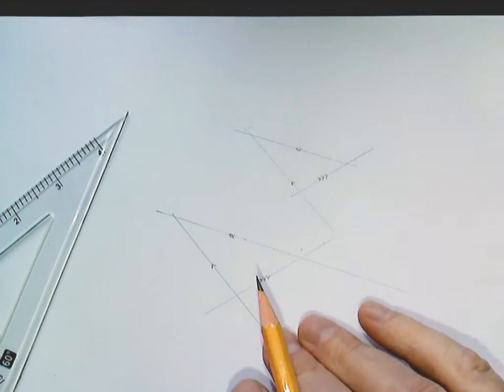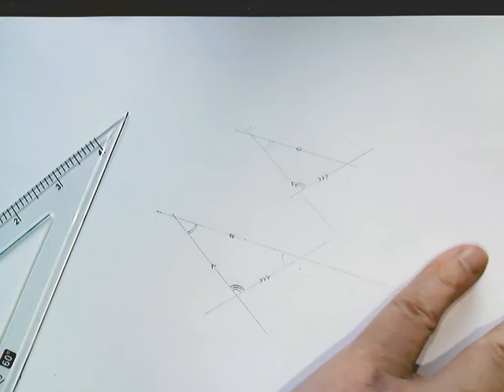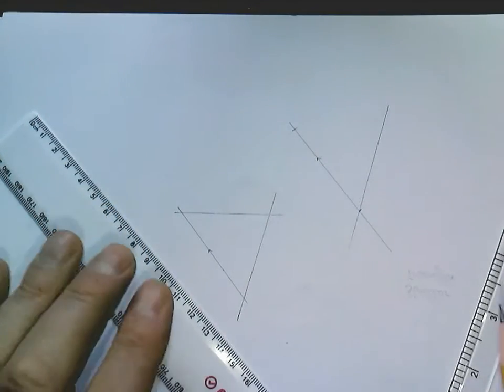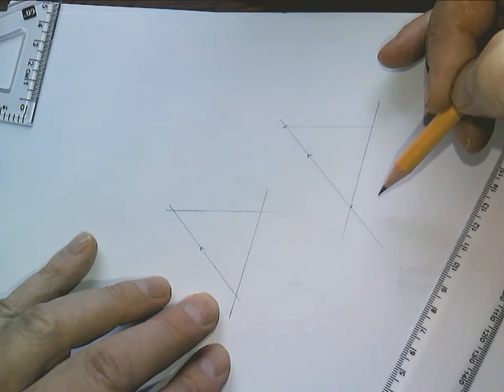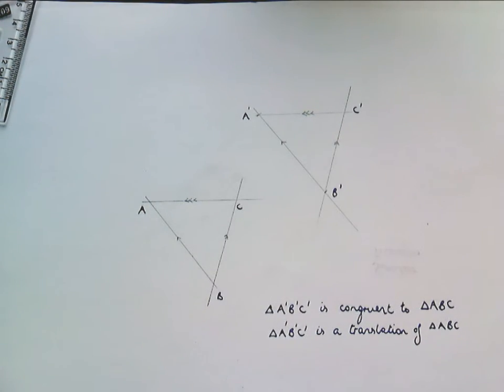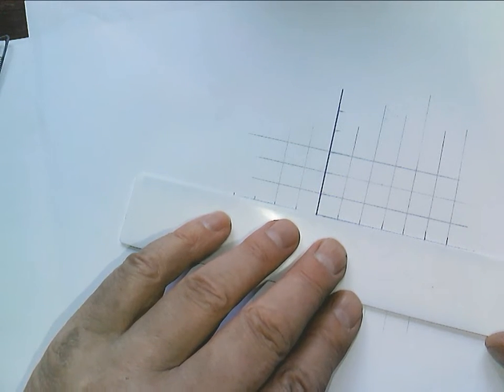Constructing Similar and Congruent Triangles to a given Triangle